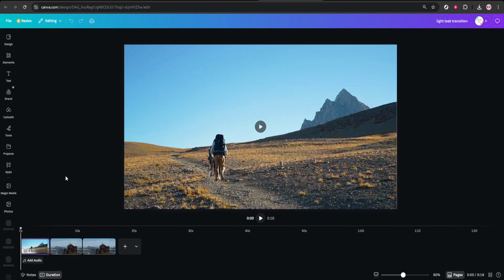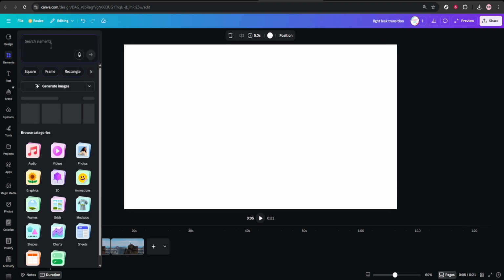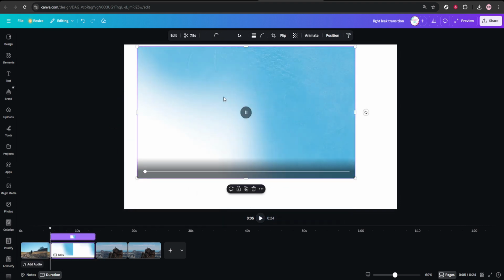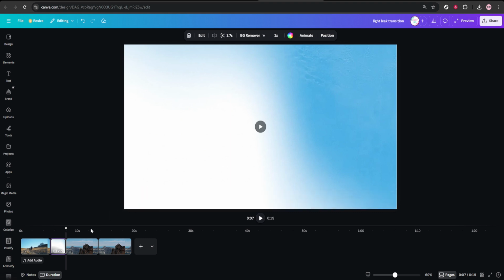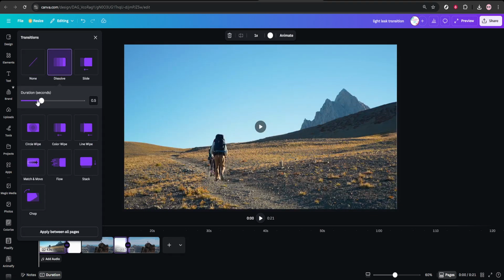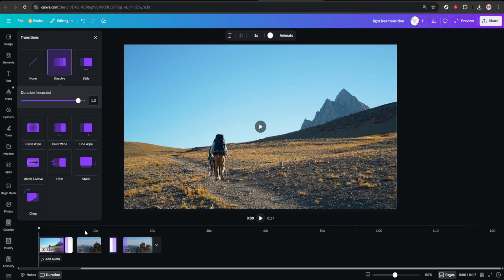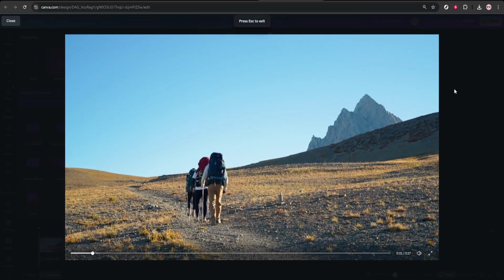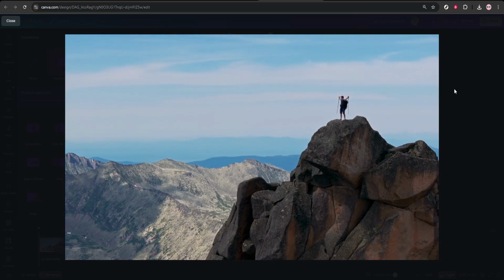How to create a light leak transition in Canva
In this video We will show you How to create a light leak transition in Canva.